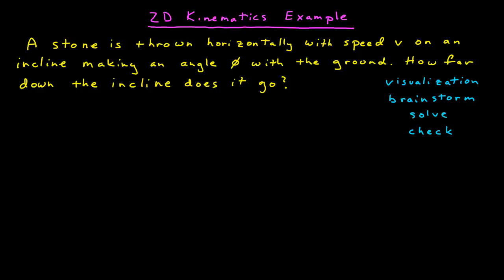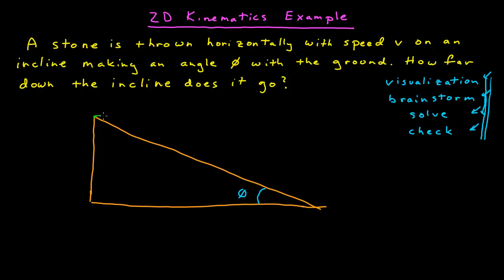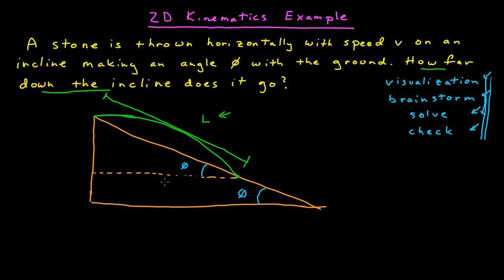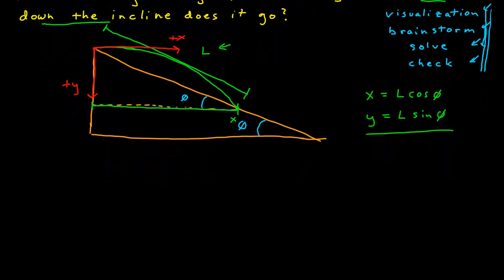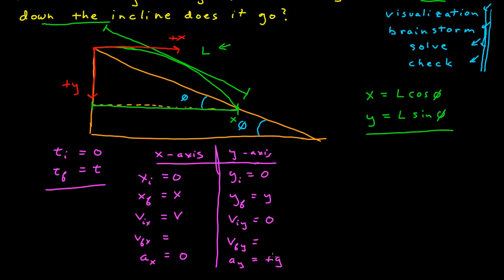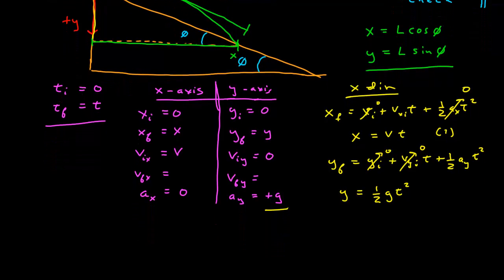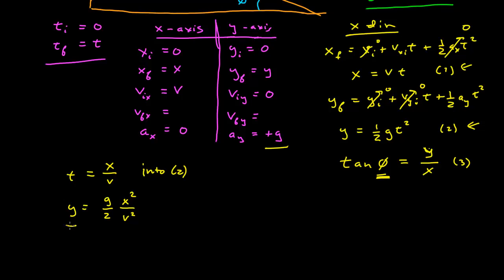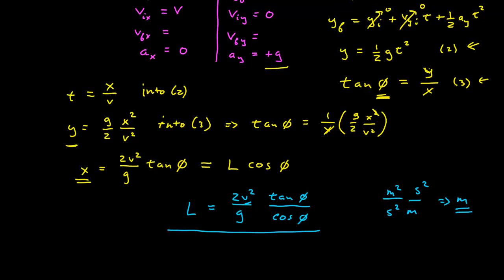2D Kinematics Example (old, new version link on card)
2D Kinematics Example